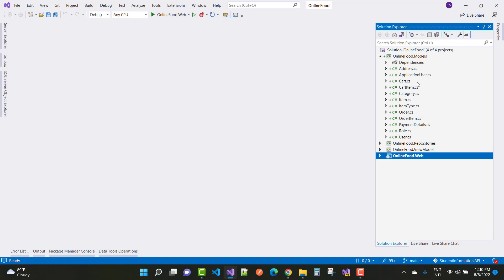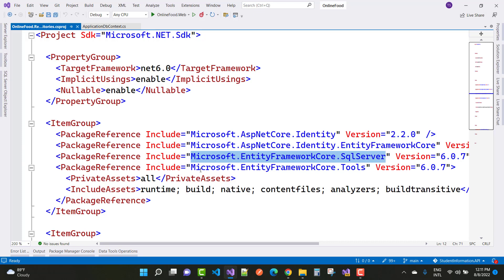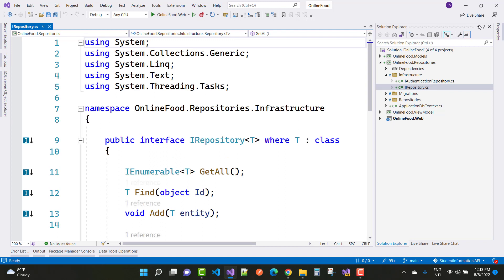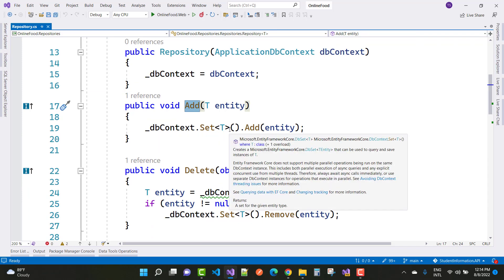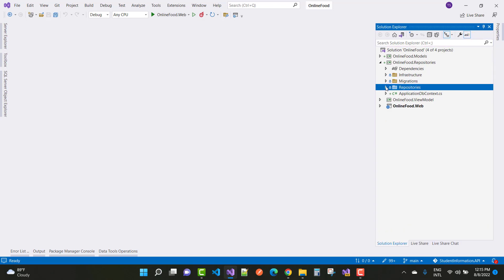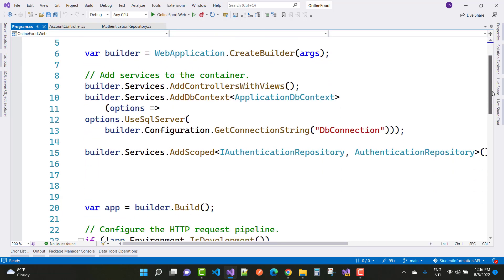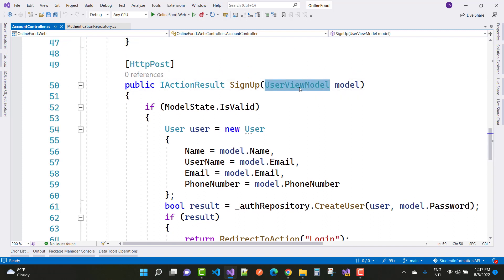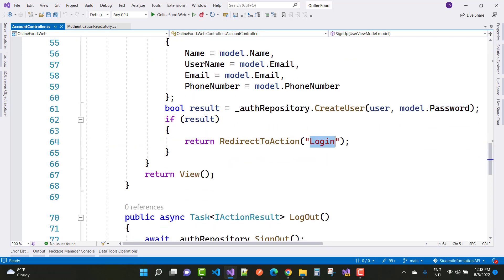ASP.NET CORE MVC (.NET 6) | Build a Complete Food Delivery eCommerce App | Day-2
In this video, I am going to show you the following topics
1. Application Db Context File For the project
2. Create Generic Repository for Food Ordering
3. Create Account Service for the project
4. Create Account Controller for the project.